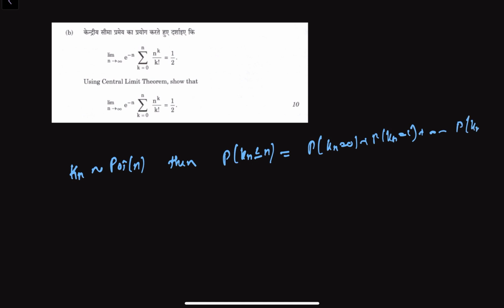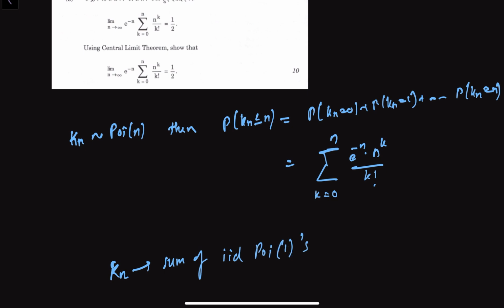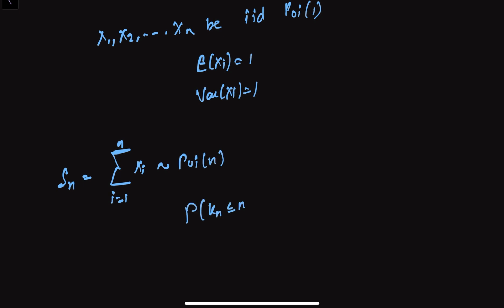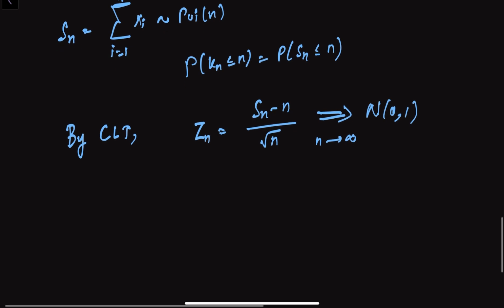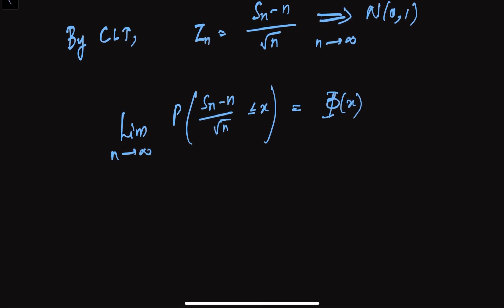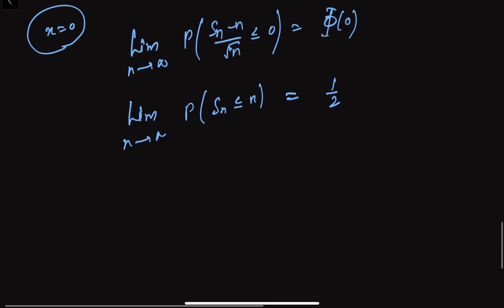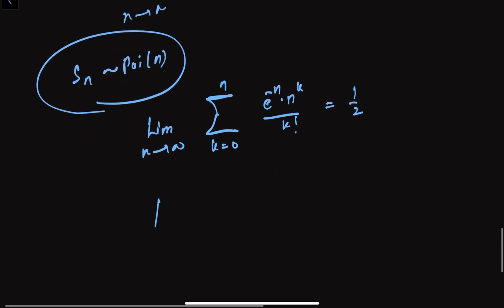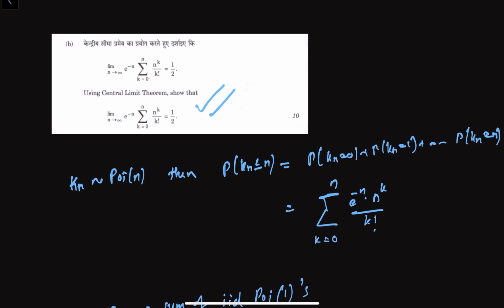Central Limit Theorem Application | UPSC CSE Mains 2022 Statistics-1 1(b) Solution | RitwikMath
In this video, I solve the **second part of the first problem** from the **UPSC Civil Services Mains 2022 Statistics Paper 1**.
The task is to prove, using the **Central Limit Theorem (CLT)**, that:

\lim_{n \to \infty} e^{-n} \sum_{k=0}^{n} \frac{n^k}{k!} = \tfrac{1}{2}

The solution involves:
- Recognizing the summation as the **Poisson distribution function**.
- Expressing it as a probability involving a **Poisson(\(n\)) random variable**.
- Applying the **Central Limit Theorem** to approximate the distribution by a **Standard Normal**.
- Evaluating the limit at \(x=0\), which leads to the result \( \tfrac{1}{2} \).

This step-by-step explanation strengthens understanding of **Poisson approximation, CLT, and probability limits** — concepts that are crucial for the **UPSC Statistics optional paper**.